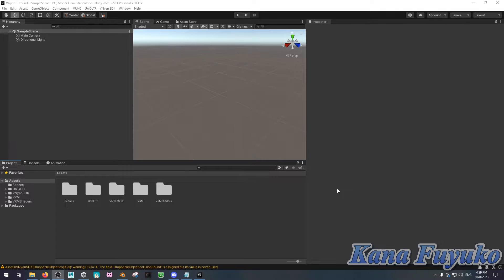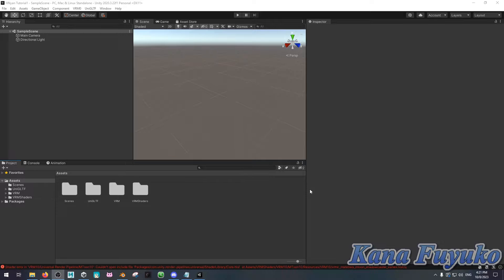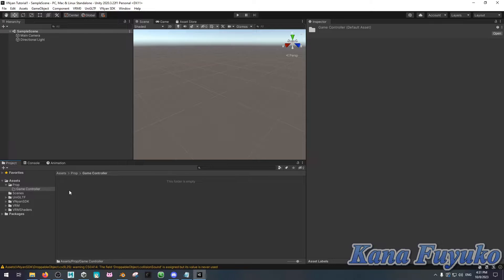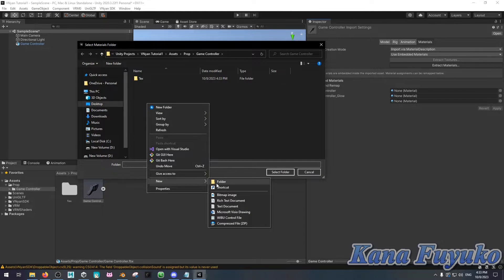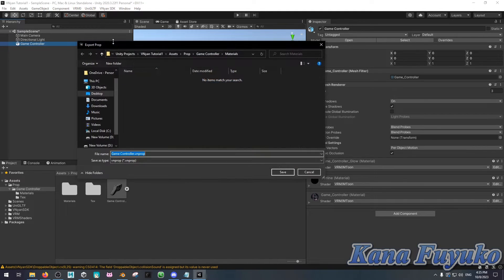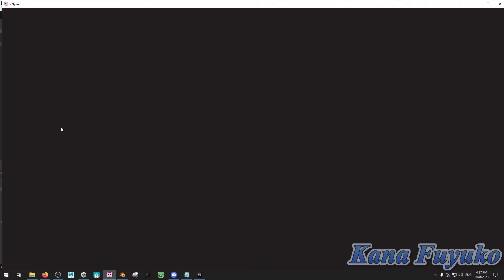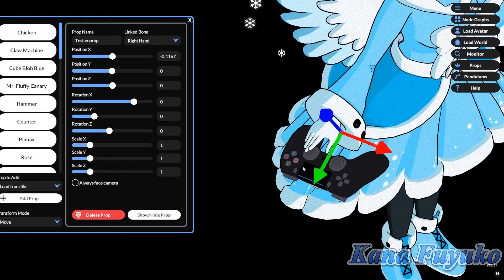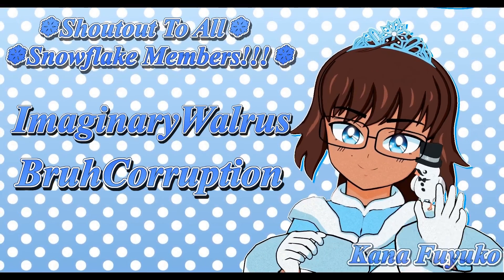How To Make VNyan Props Via SDK!!!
In this tutorial, I will be showing you how to convert your 3D objects to VNyan props so you can be able to have fun objects for your VTuber setup!